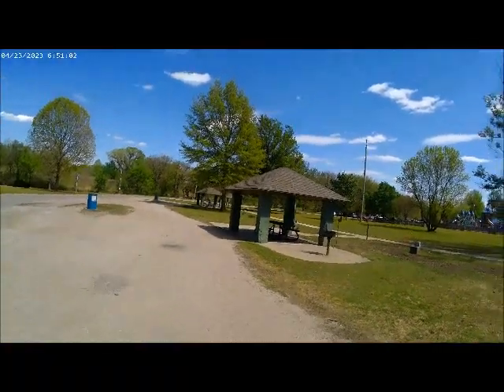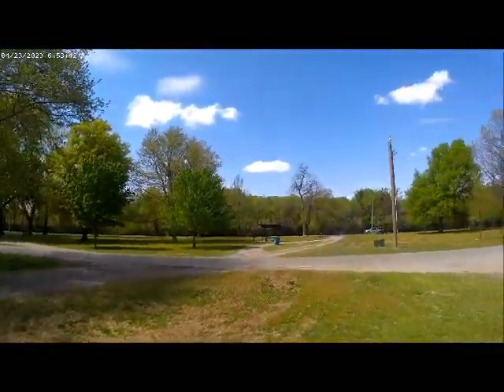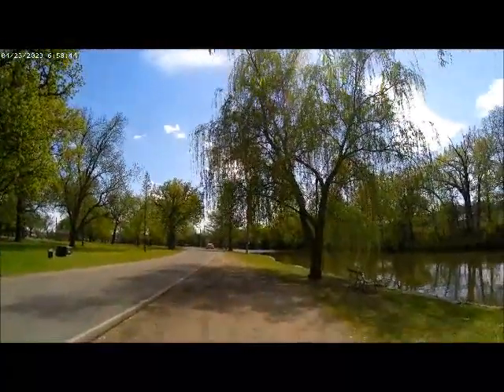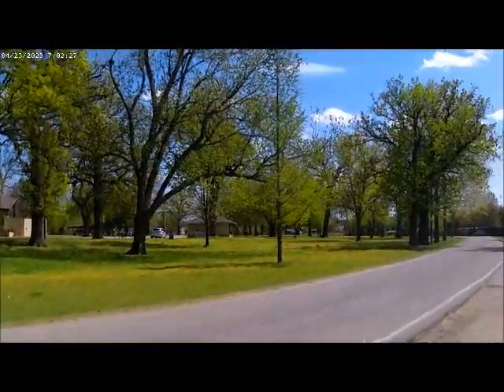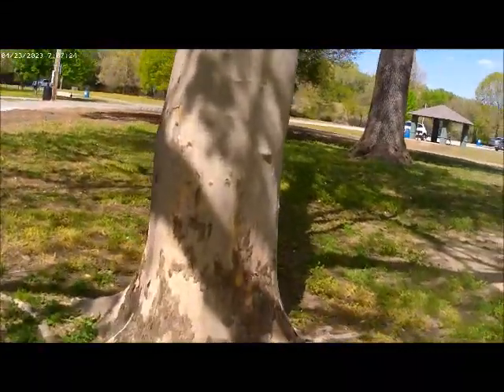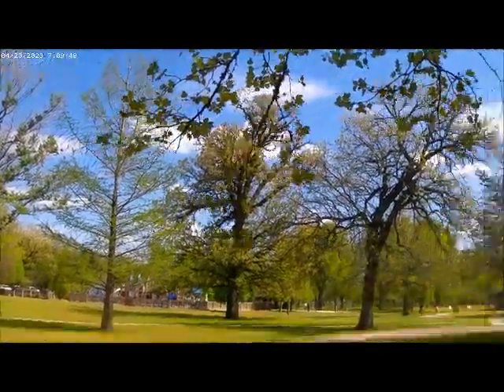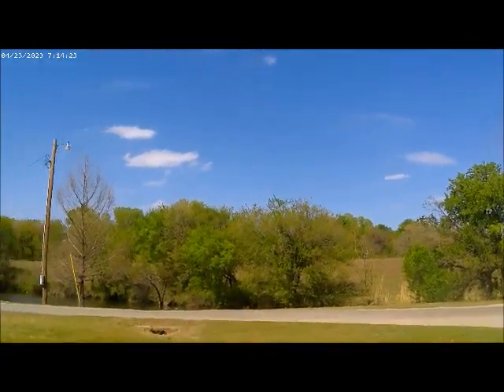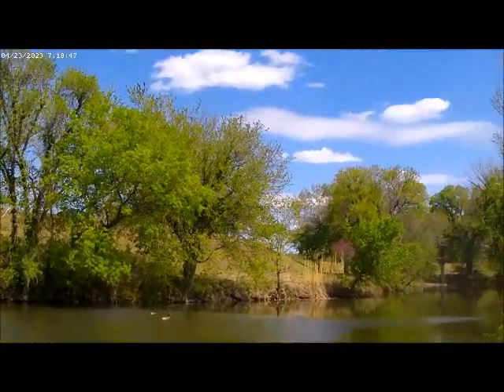Special Announcements just reached 500 subscribers! thank you all very much!!